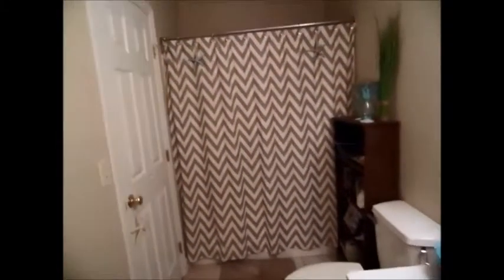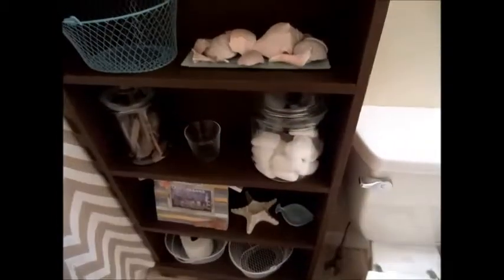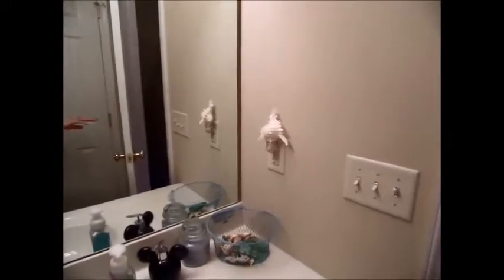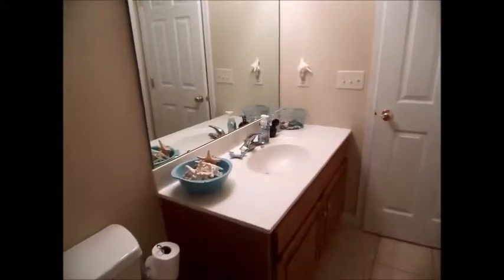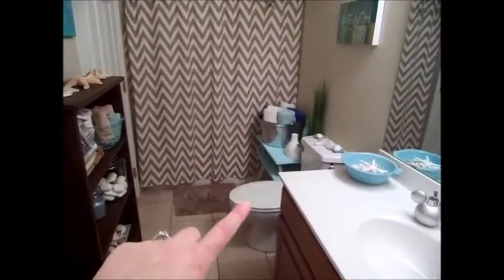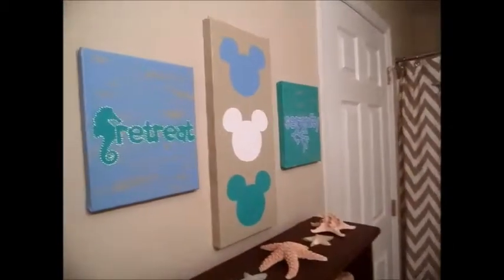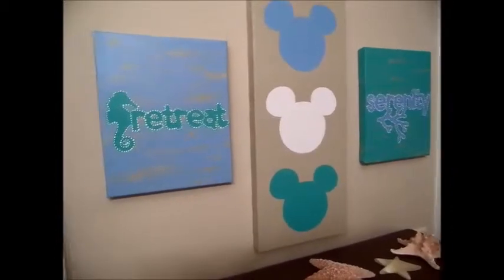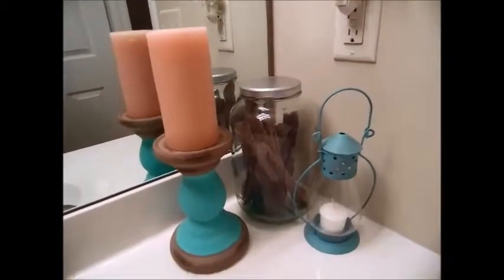Disney Guest Bathroom| Before and After!!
Hi! This video I show you how my guest bathroom looked before I added some Disney magic to it! I used mostly things in my home that I repurposed to save money. I also used my amazing Cricut Expression! If you don't knwo what a Cricut is please see their website!

If you enjoyed watching this video please subscibe! Until next time!